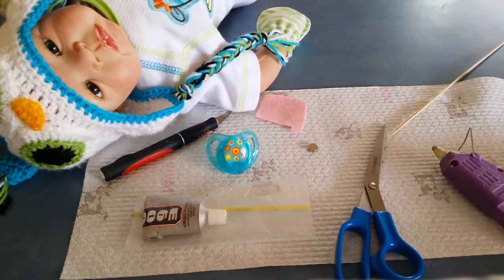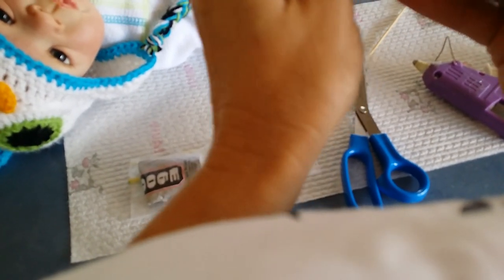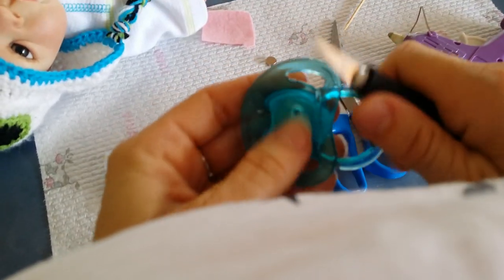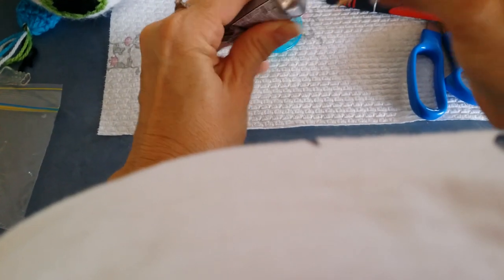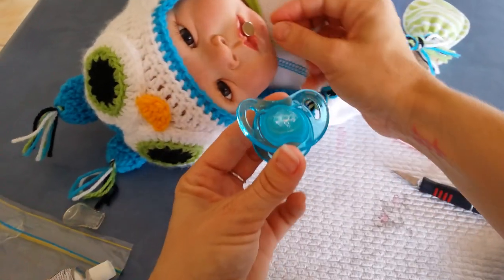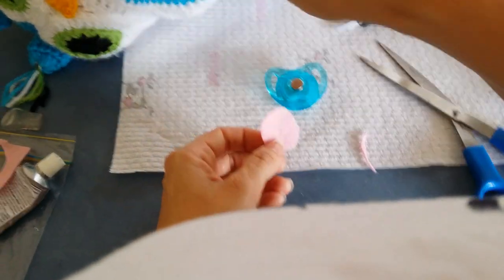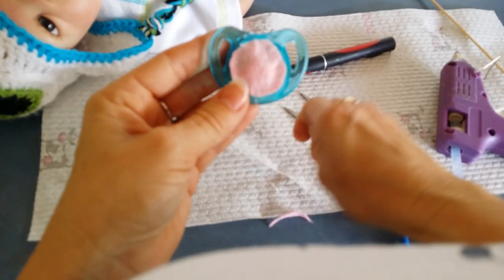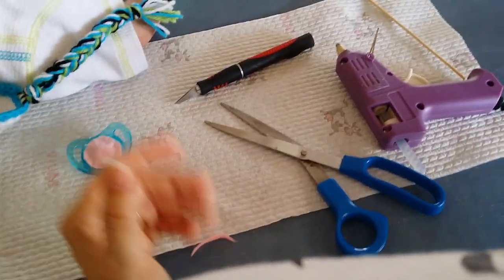How to put a magnet on a real dummy for a Reborn Baby Doll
Ever wanted to make your very own dummy for your Reborn Baby Doll but just don't know how to. This video will help you.